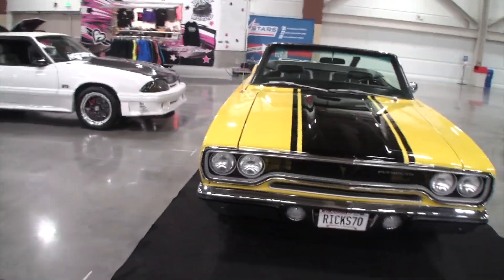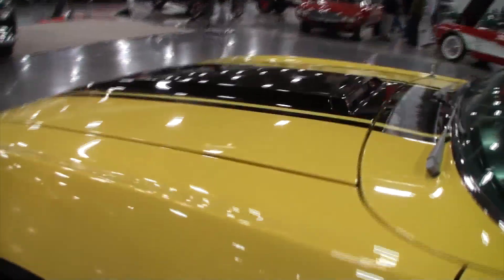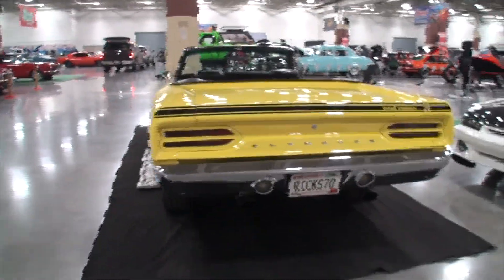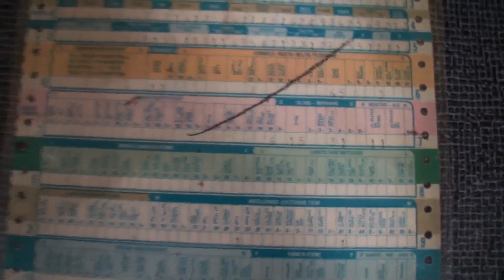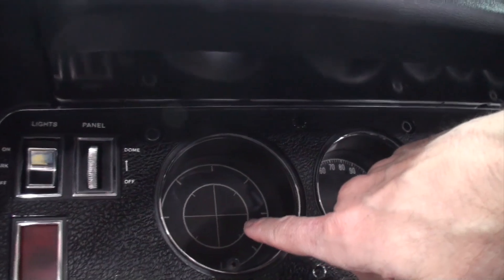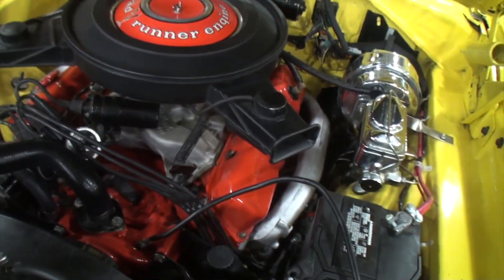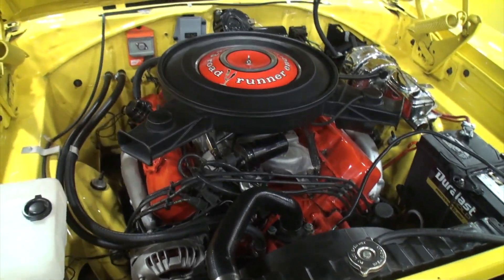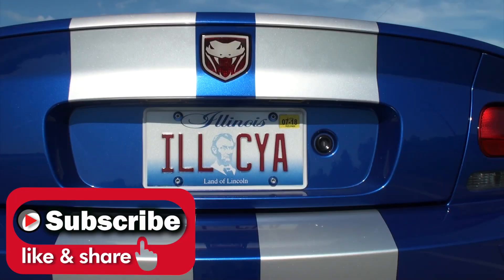1970 Plymouth Road Runner Convertible 383 CI Engine in Yellow on My Car Story with Lou Costabile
We're looking at a 1970 Plymouth Road Runner Convertible in Viper Yellow Paint. The car is equipped with a 383 CI V8 engine, with an automatic transmission.

The car's Owner is Rick Pattee. Rick’s had this car since 1979. Rick shares his Father told him to never sell this car, and after being in his Father Barn for awhile, he completed the restoration on Fathers Day 2017 and took his Father to the car show and his Father was delighted.

If you’re interested in attending a World Of Wheels Car Show, here is the link to see the dates and show schedule